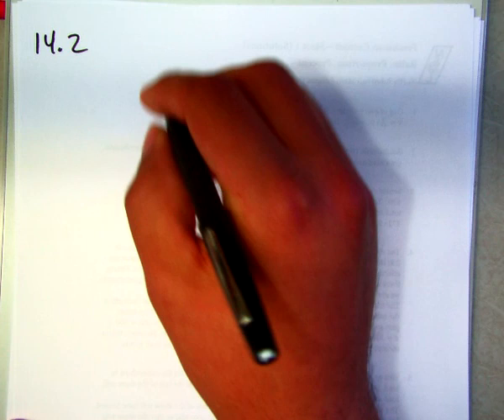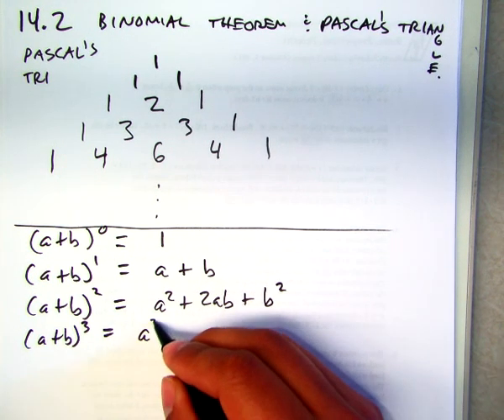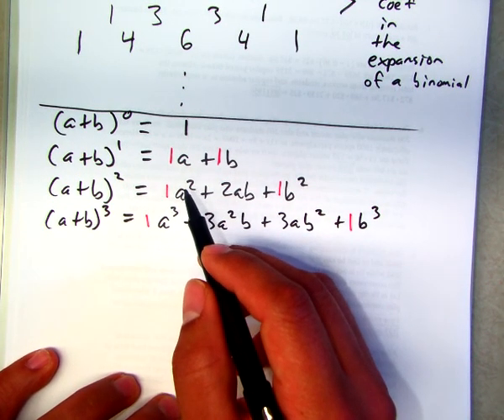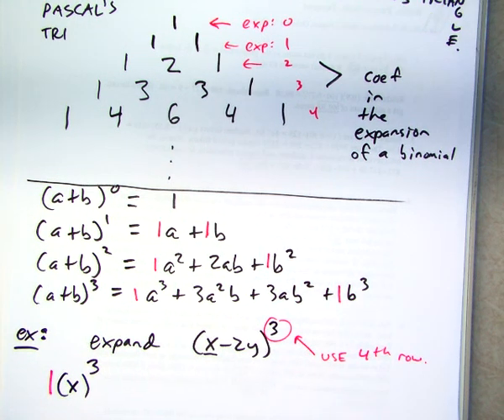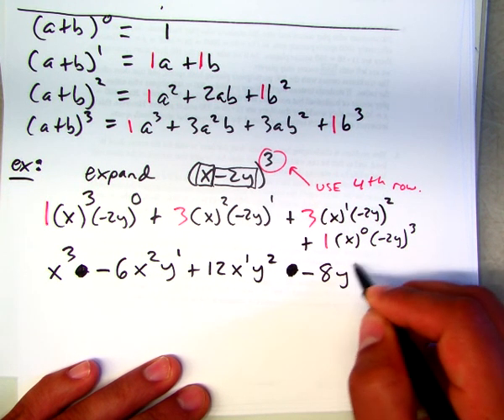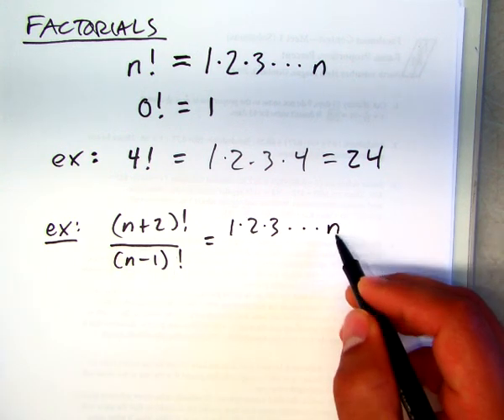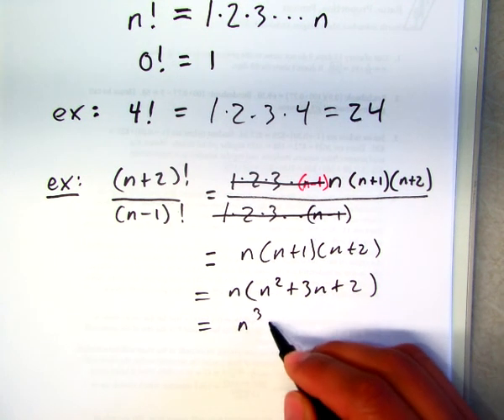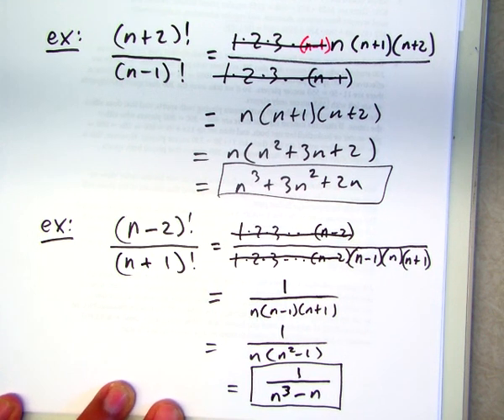14.2 Pascal's Triangle and the Binomial Theorem (part 1)